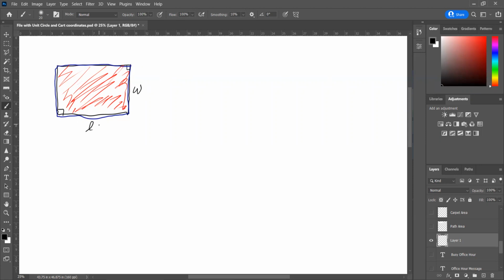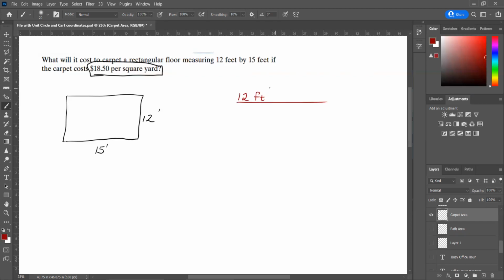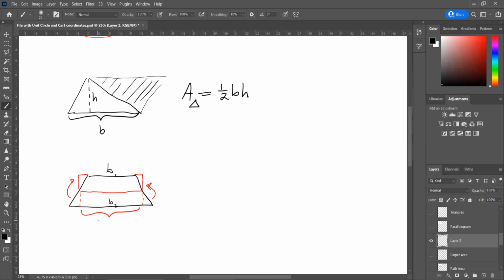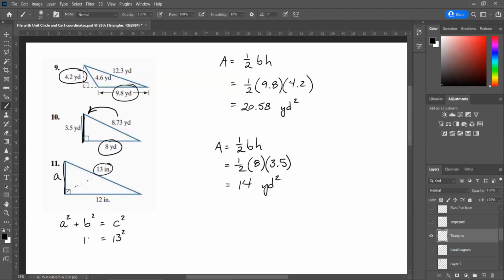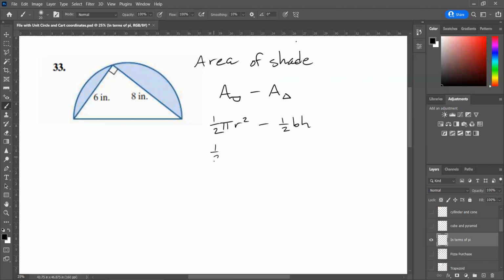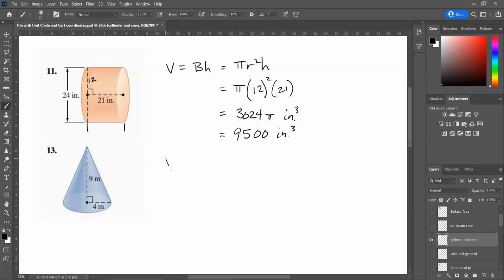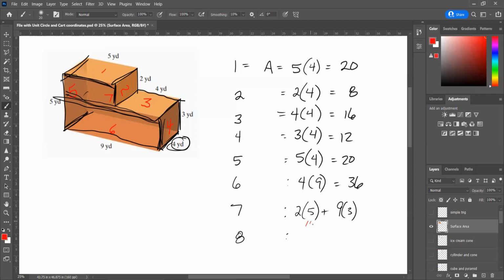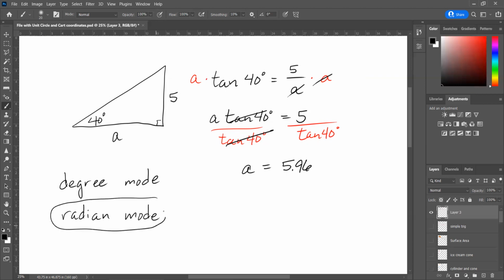Math 123 - Sections 10.4 and 10.5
The one in which we discuss area, volume and surface area of various shapes and figures.